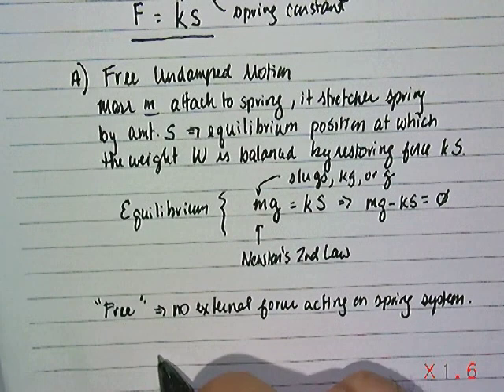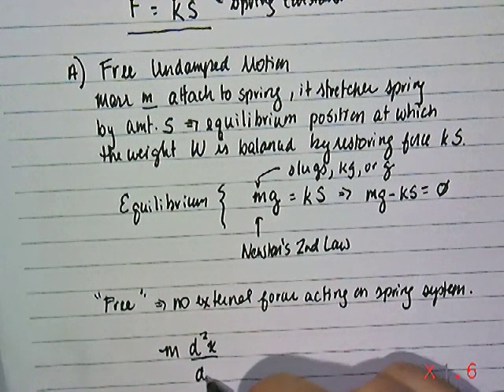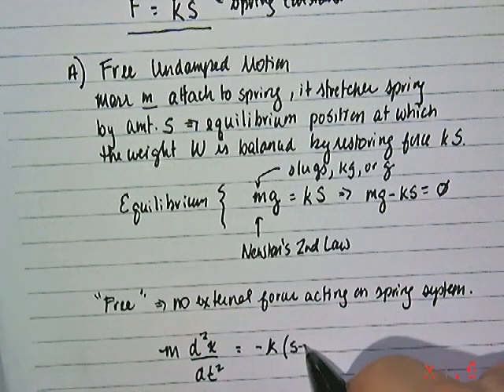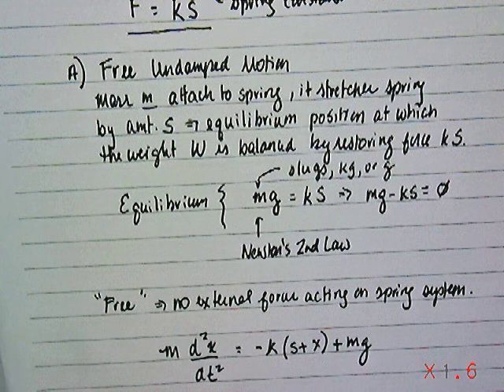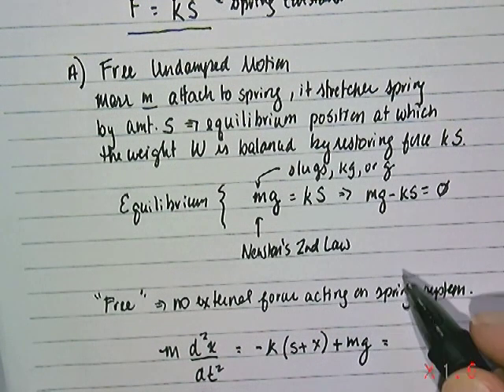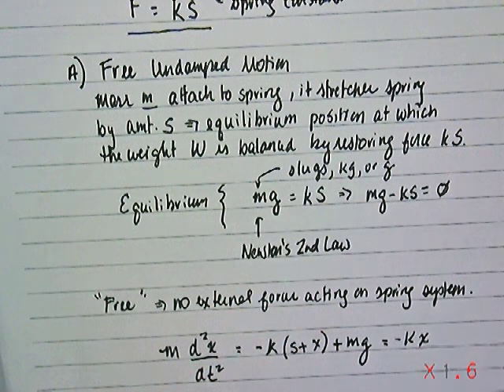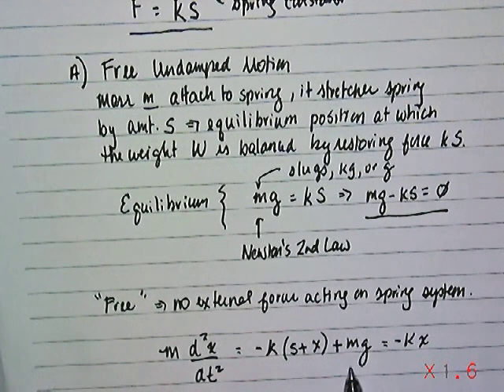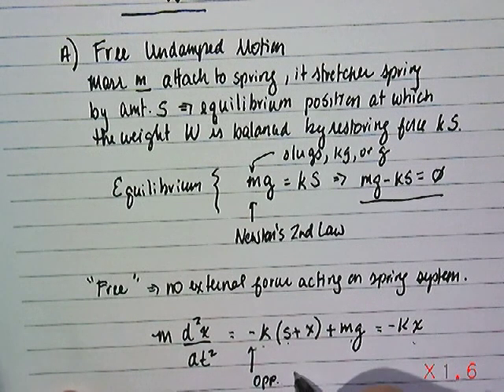Linear Models for Second-Order DEs (Free Undamped Springs)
Applications of linear 2nd-order differential equations: Free Undamped Spring Systems. Created by Dr. Michael W. Berry (EECS/UTK)